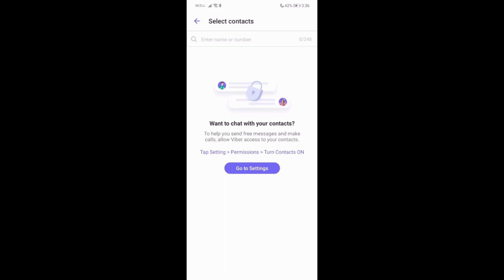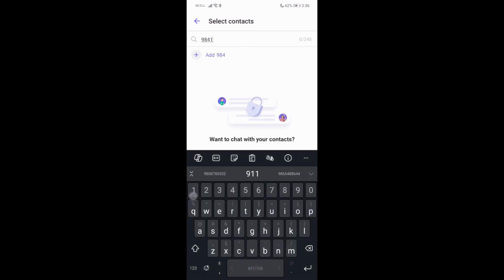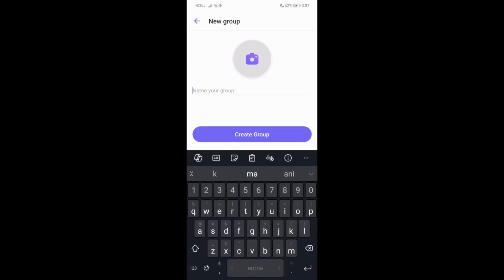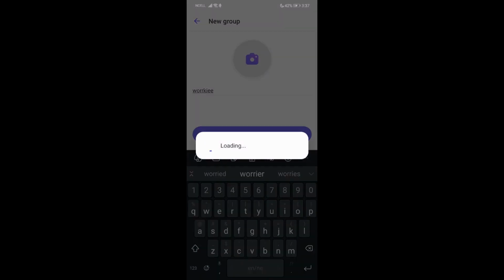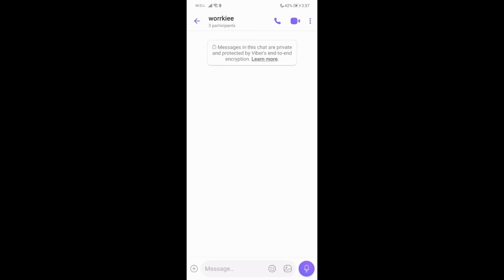How to Create Group in Viber 2024 | Register Group On Viber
In this video, we'll be diving into the world of Viber groups, those handy chatrooms that let you connect with friends, family, or colleagues. We'll show you how to effortlessly set up your own group,  whether it's for planning a surprise party, keeping the family loop updated, or coordinating a work project.  We'll cover everything from inviting your contacts to giving your group a catchy name and even adding a fun group icon to personalize your space.